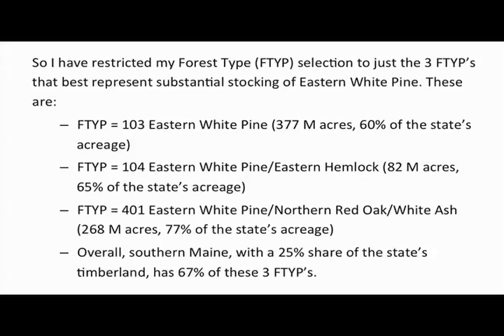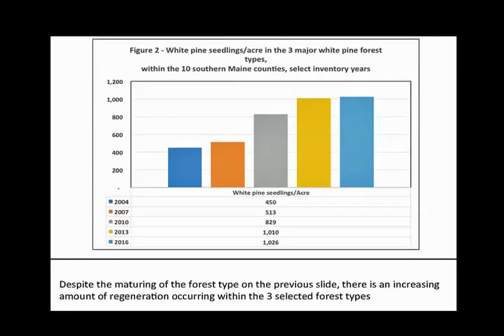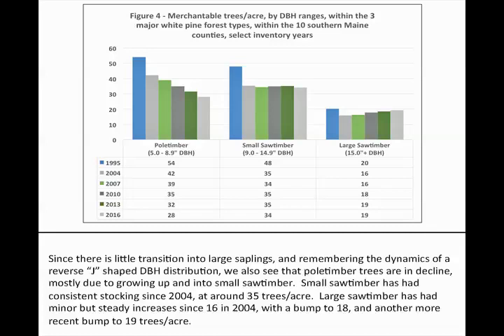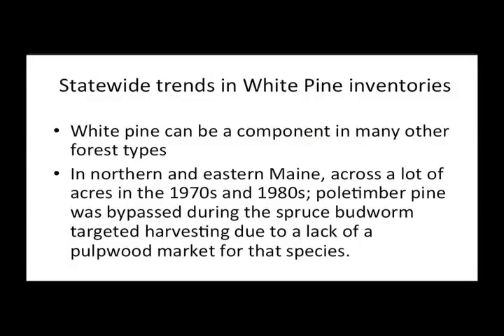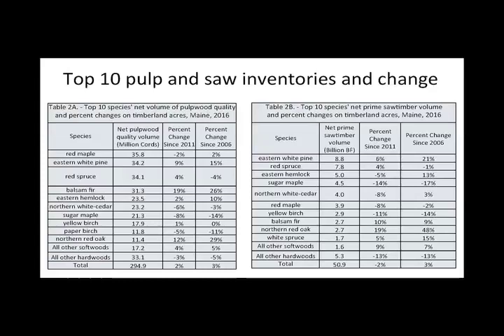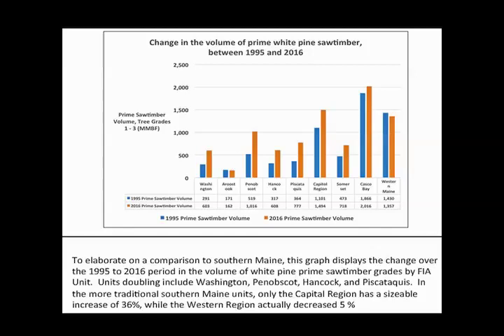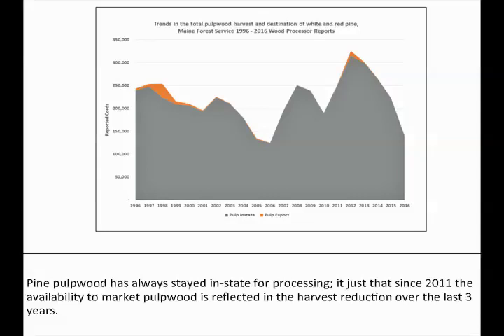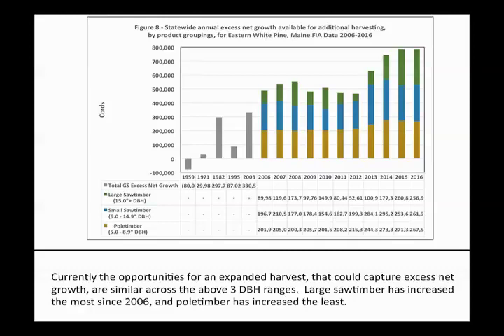Status of White Pine in Maine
Ken Laustsen, biometrician for the Maine Forest Service,  presented a report on the status of white pine to the Maine Forest Products Council on Nov. 9, 2017.  "Eastern White Pine is still ranked statewide as #3 in total live merchantable volume and #1 in sawtimber volume," Laustsen said. "Over the last 20 years, concerns have been occasionally raised about the status and prospects of this species.The presentation addresses both issues, looking at the forest type's core area and the broader statewide trends."